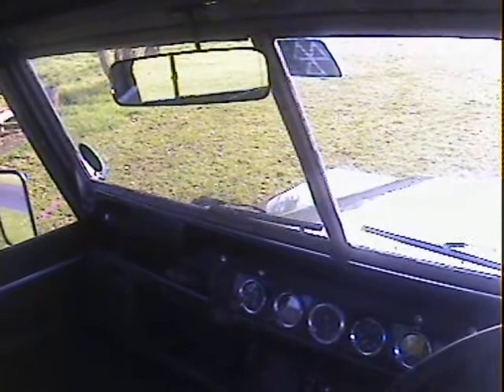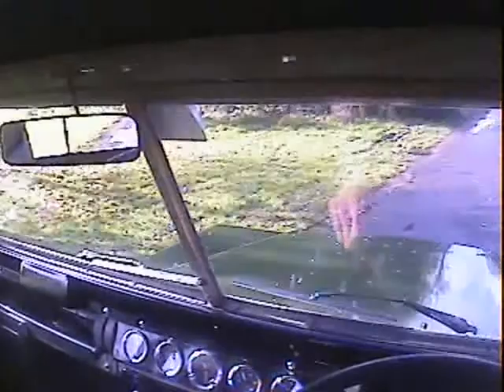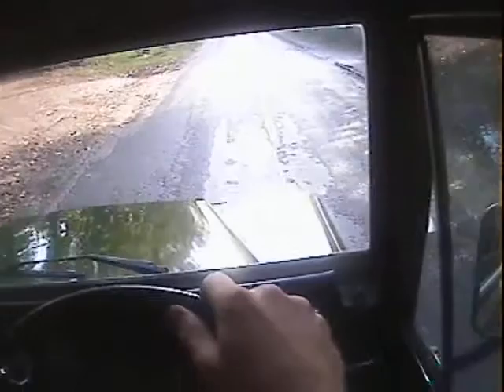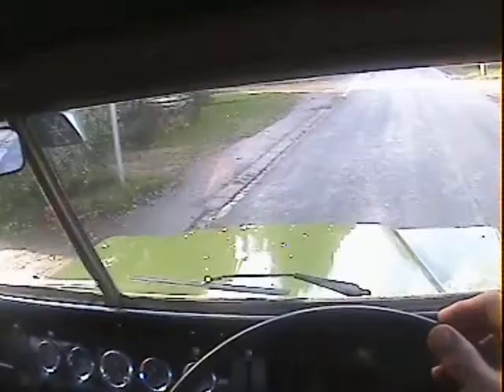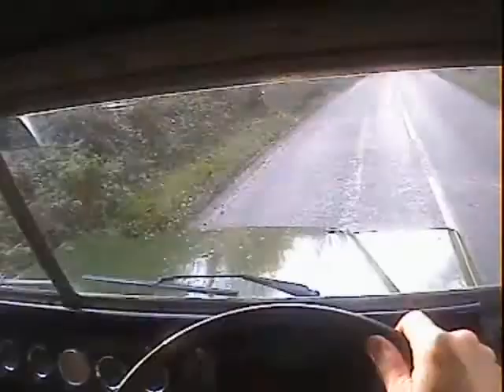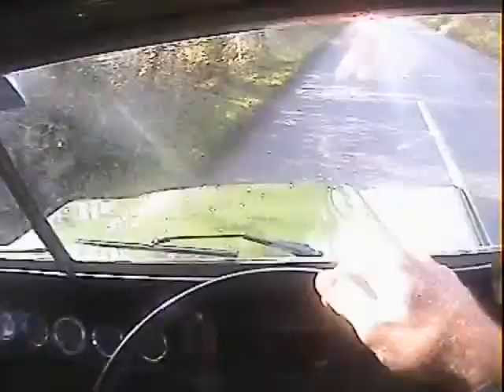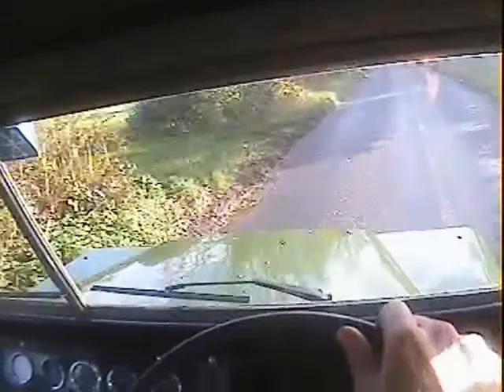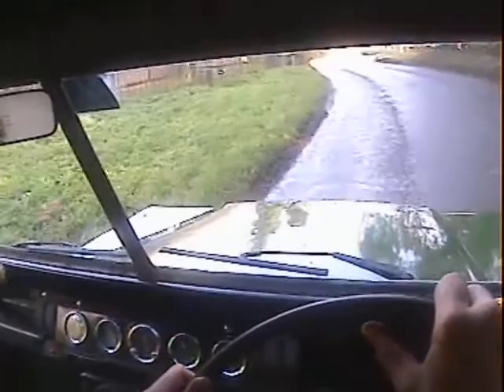land rover series 2a 88in for sale in action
motodrome land rover series 2a 88in for sale in action